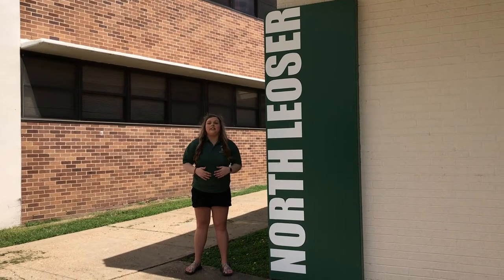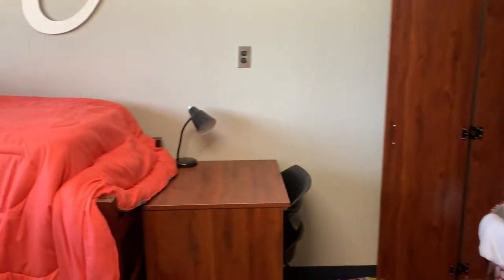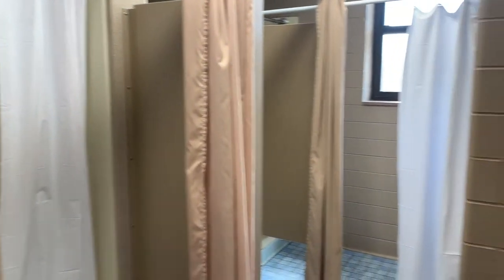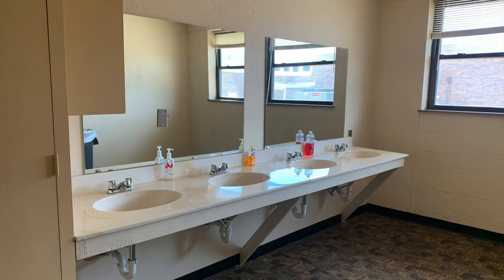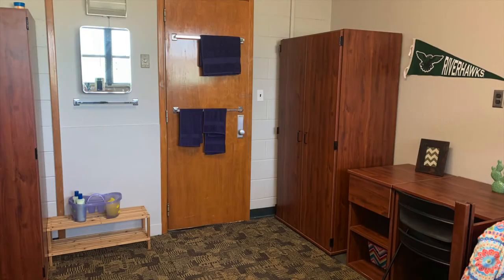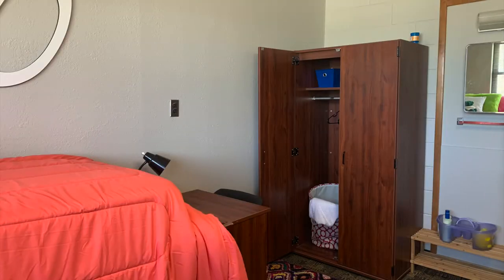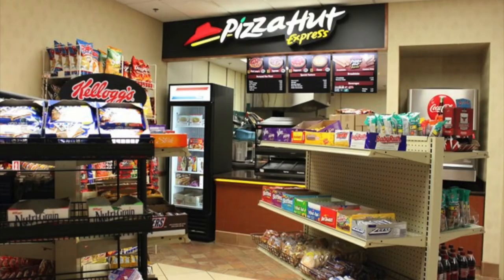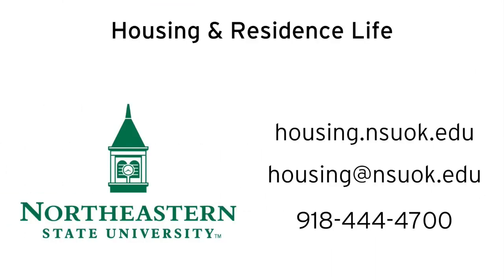Leoser Hall NSU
Built in similar fashion to the North Leoser Complex in 1960 and 1963, the South Leoser Complex is a co-ed residence hall for first year residents. Both sections of the Leoser Complex (North and South) are named after Dr. Irwin D. Leoser and his wife Susan Agnew Leoser. The complex is home to 375 residents who are divided among three wings, each with three floors. Each floor is gender specific with the Southwest wing typically housing female residents while the South and Southeast wings house male residents.